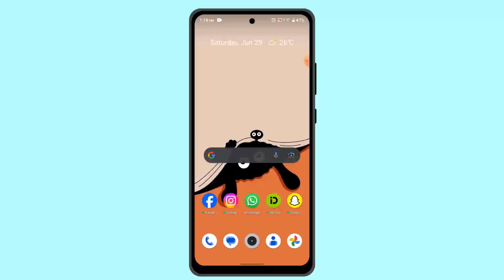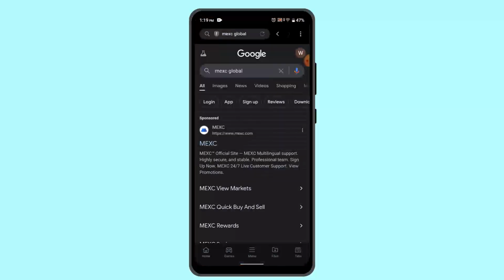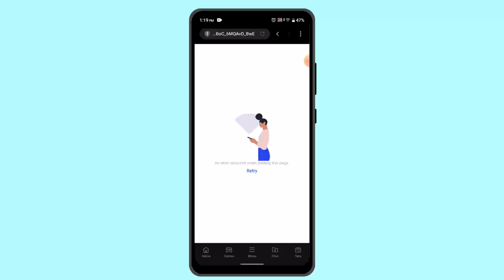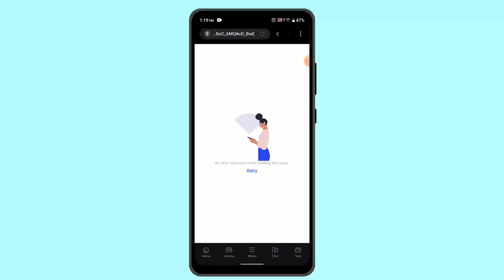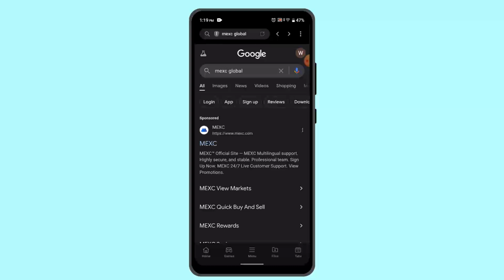How To TRANSFER Crypto From KuCoin App To MEXC Global | Tutorial !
This Video Is based on How you can TRANSFER crypto from KuCoin App to MEXC Global.

Chapters / Timestamps
0:00 Introd
0:18 Login Mexc Global
0:49 TRANSFER Crypto From KuCoin App To MEXC Global
1:35 Outro